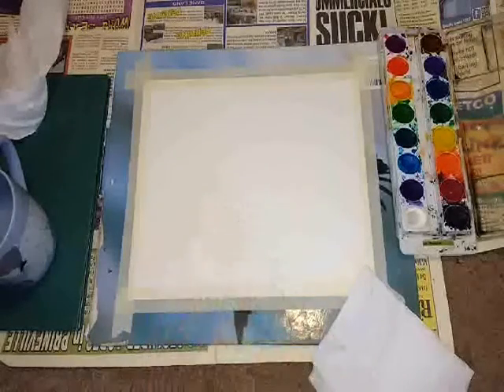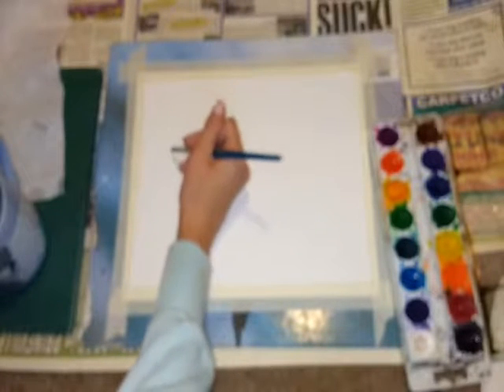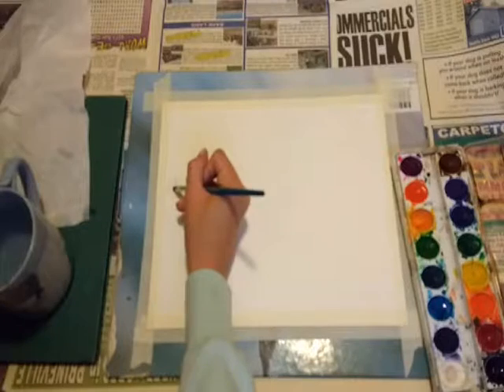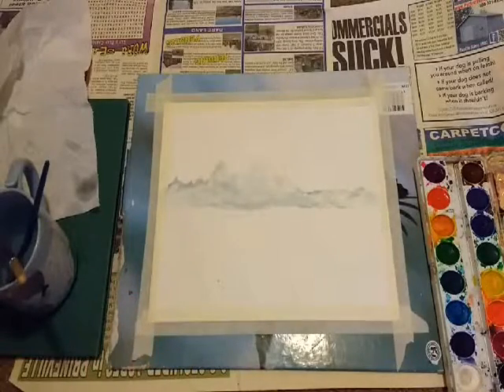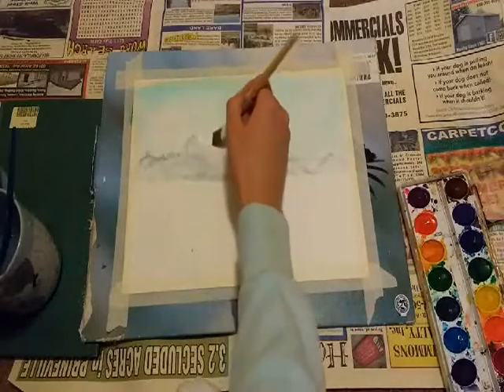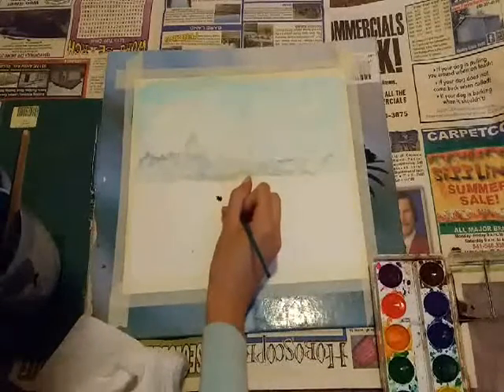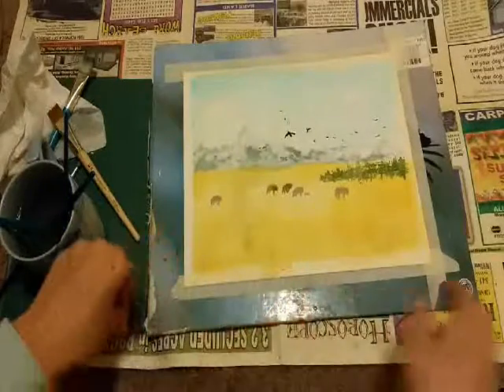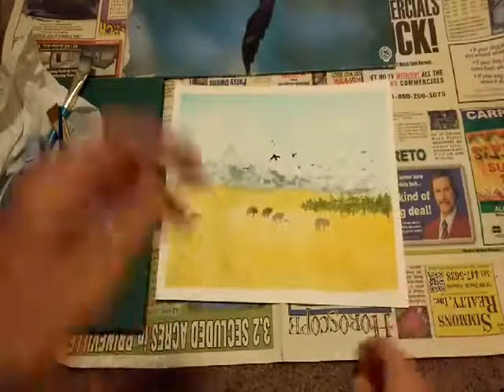I paint the equality state (Wyoming)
Finally another painting by me.